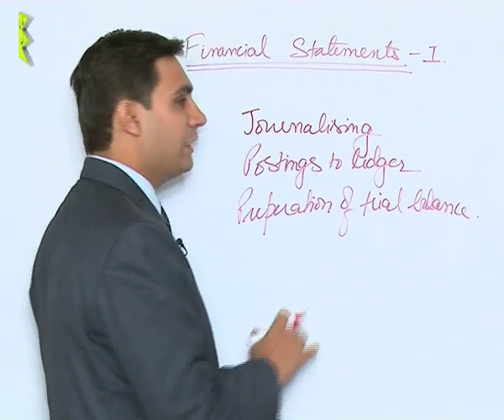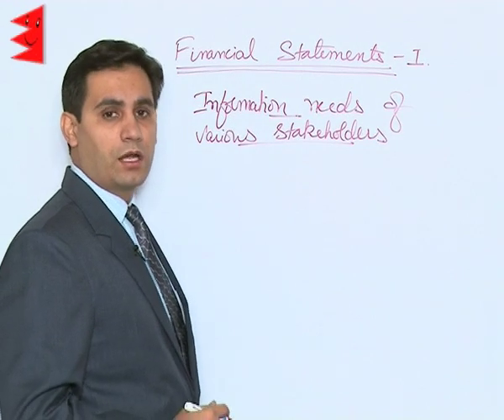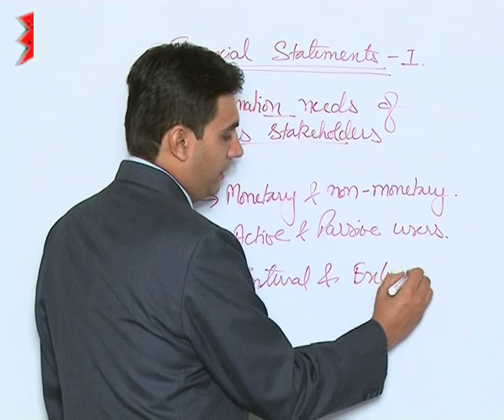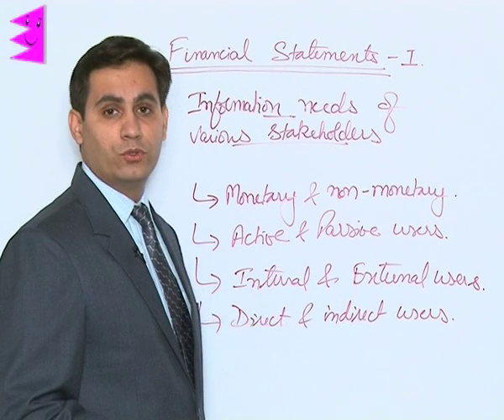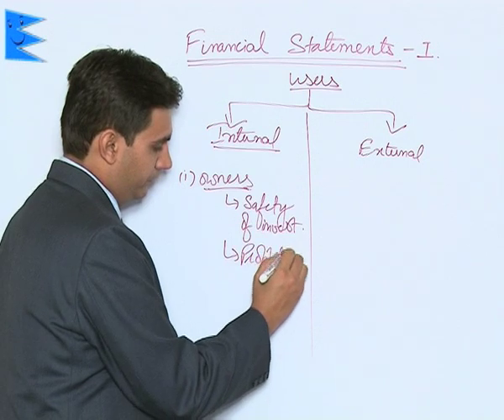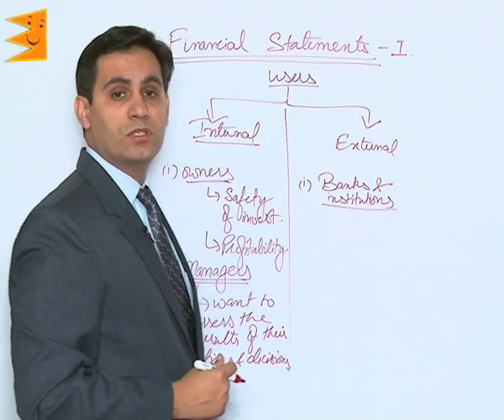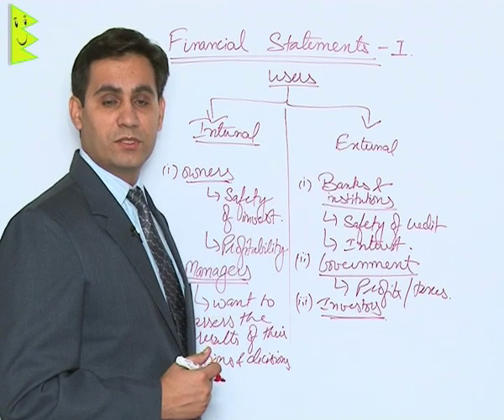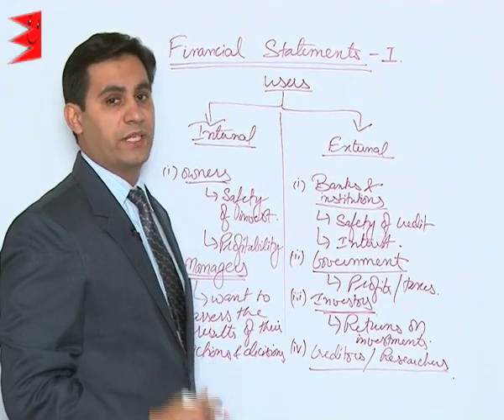CBSE Class 11 Accounts Financial Statements Financial Statements |Extraminds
Chapter: Financial Statements
Topic: Financial Statements
Extraminds